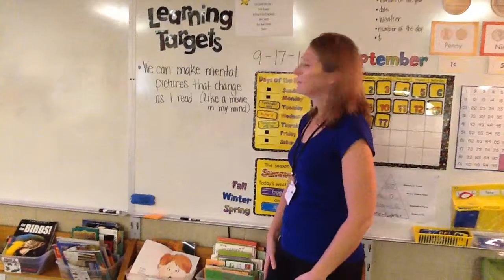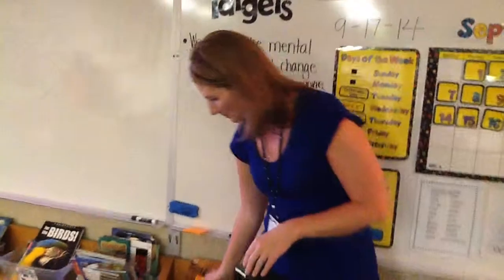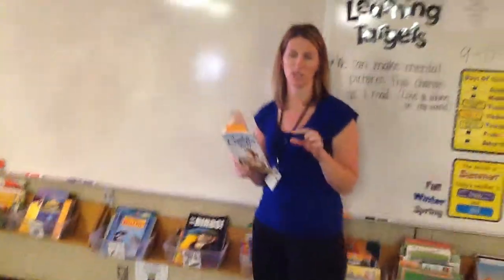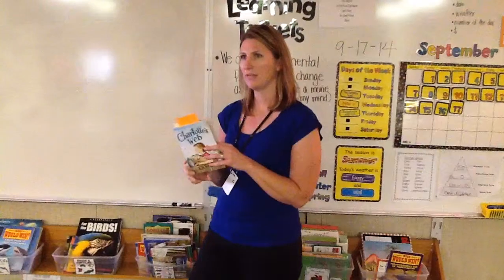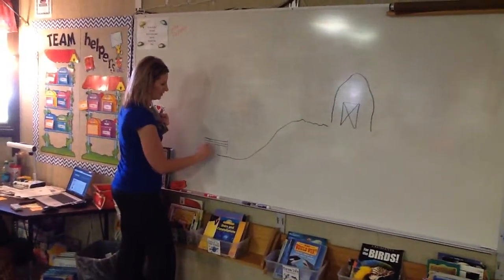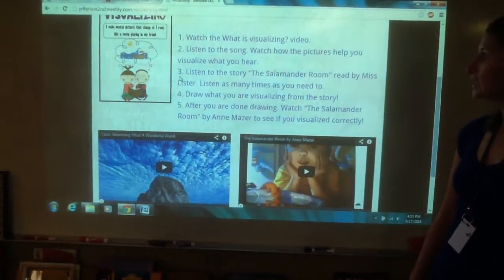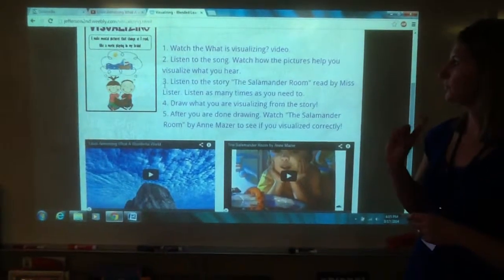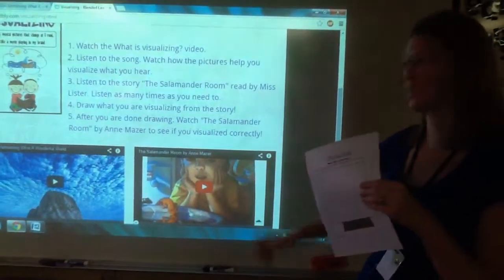What is Visualizing?